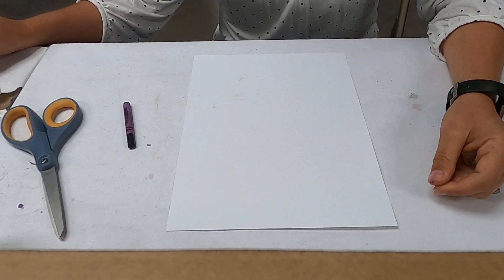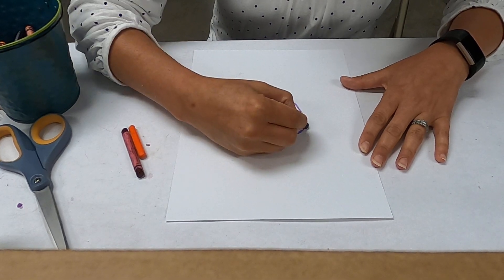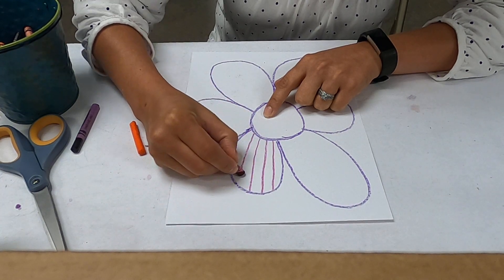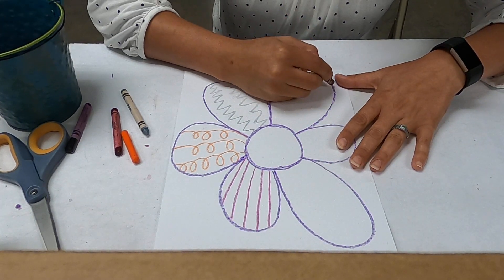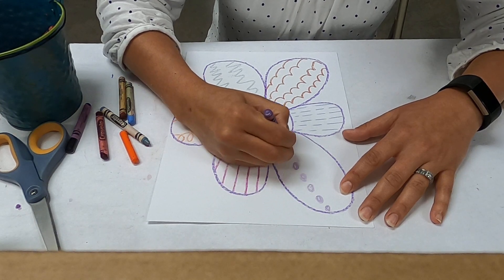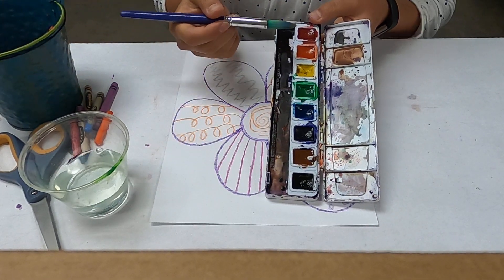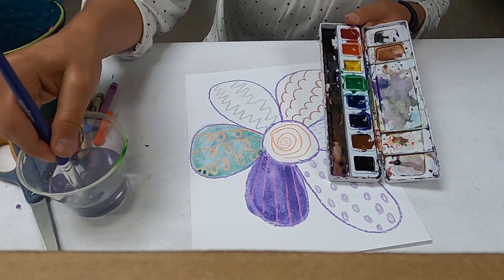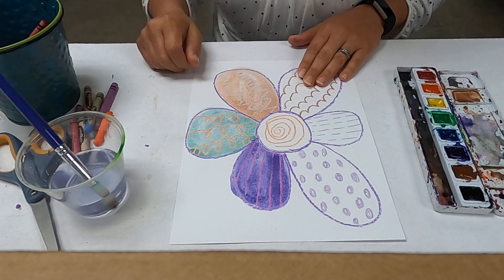Squiggly lines flower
Make a pretty flower with different types of lines.